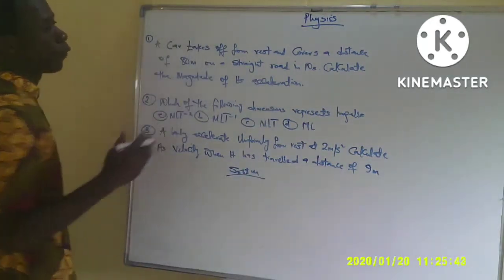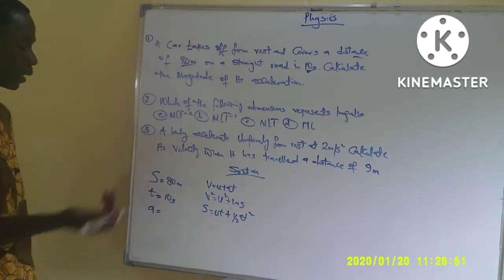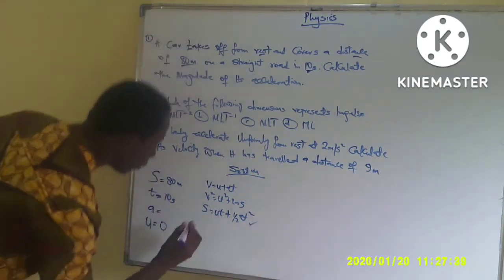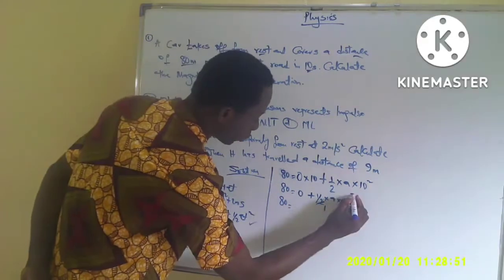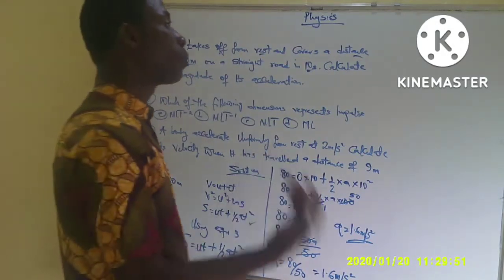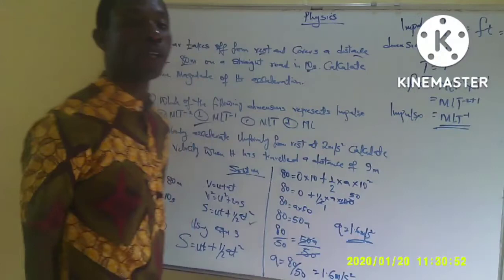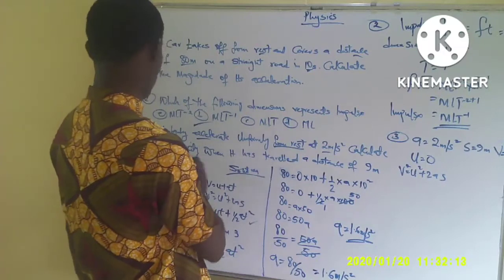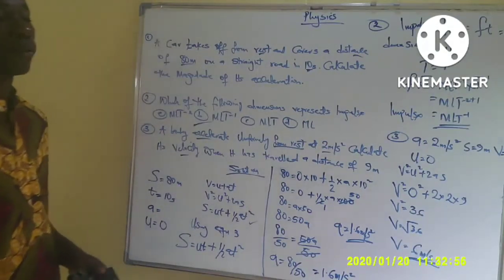A car start from rest.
Simple and straight forward to comprehend